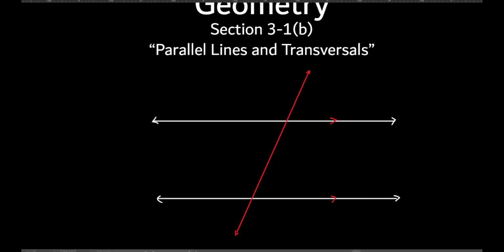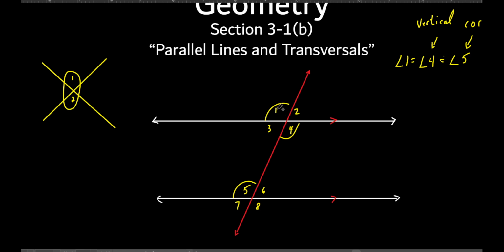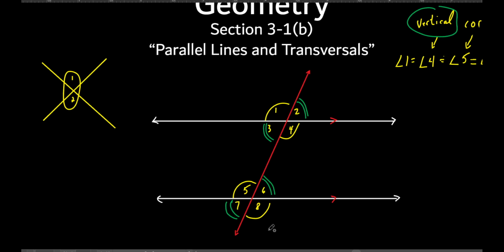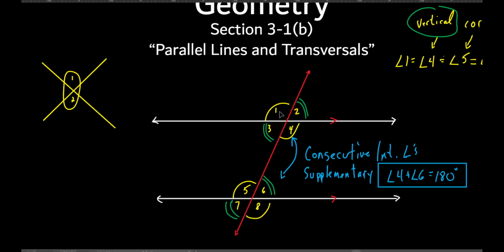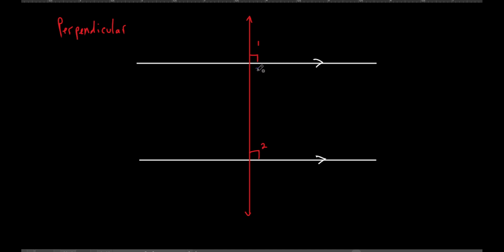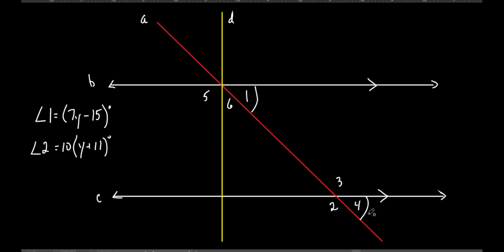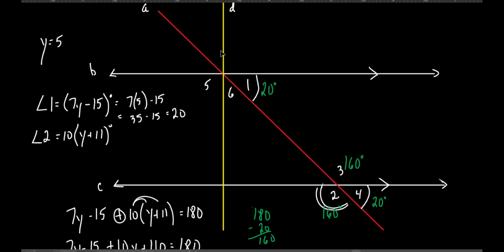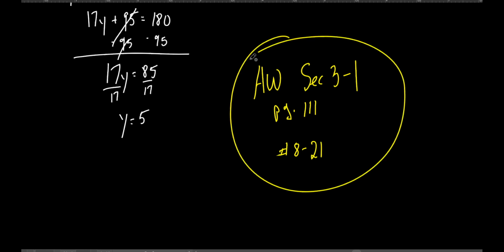CP Geometry(1) Section 3-1(b) "Parallel Lines and Transversals"